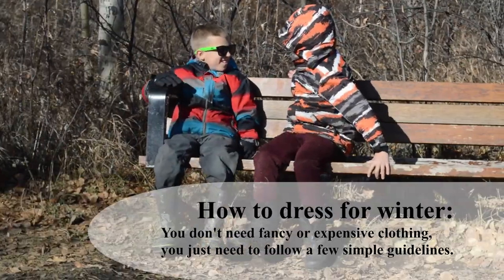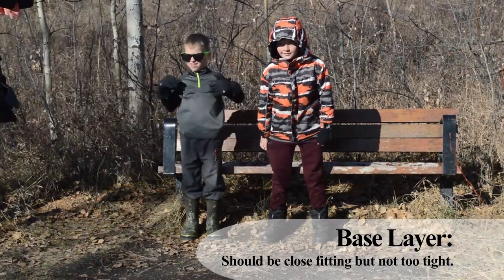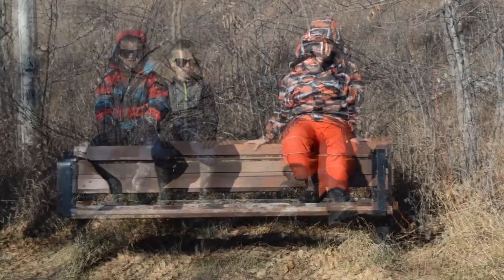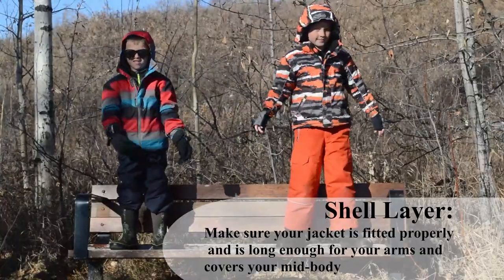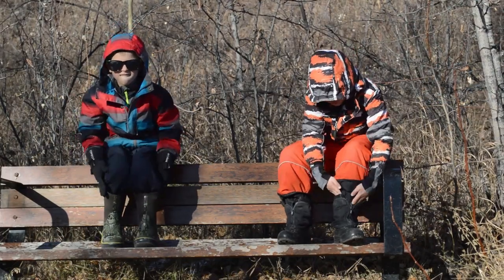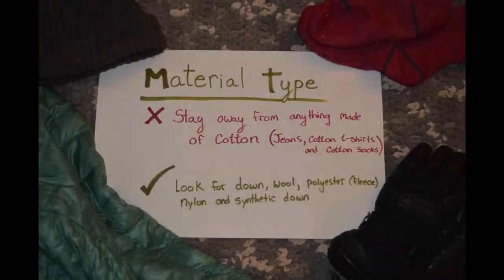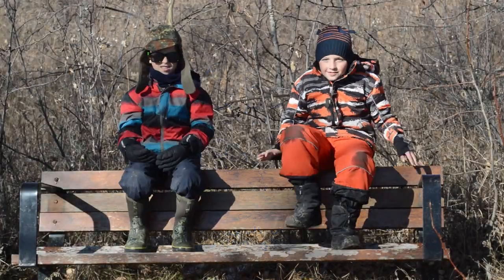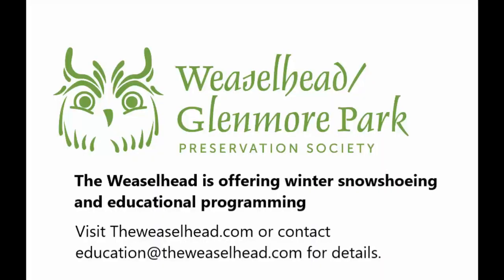How to dress for outdoor winter activities at the Weaselhead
The Weaselhead is a wonderful place to come learn and explore all year round... if you are dressed for the weather. You don't need fancy clothing or expensive gear, you just need to follow a few simple guidelines. Watch this video and learn how to prepare for wintery weather and outdoor fun.

WEASELHEAD BY SNOWSHOE

Get outside and have fun! Join one of our Naturalists to explore Glenmore Park and the Weaselhead on snowshoes...
$25/student for a two hour hike. Snowshoes provided for students (accompanying adults - bring your own if you have them)

Parents can book single places or join with friends and book as a group.
Teachers with 'learning pods' also welcome.

The Society is also offering WINTER FIELD TRIPS with curriculum connections to support children learning from home.